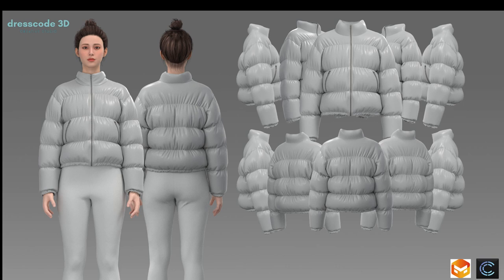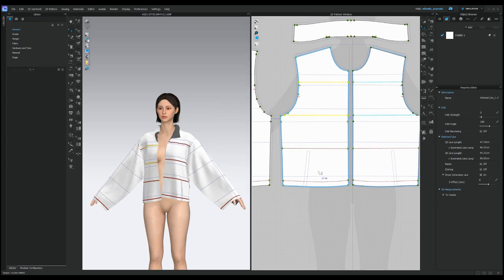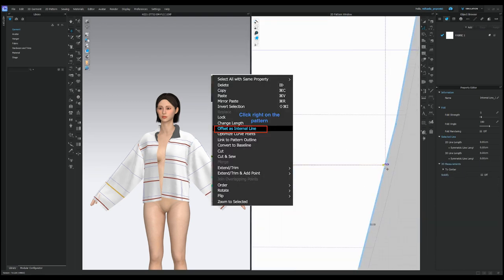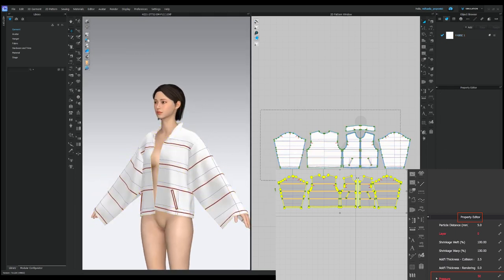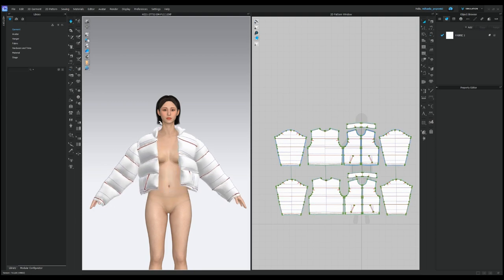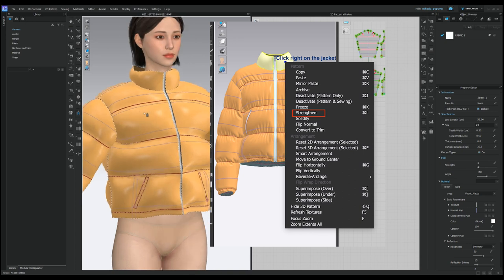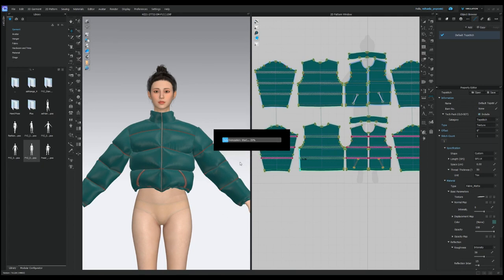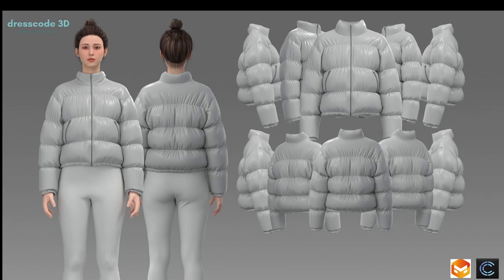Puffer tutorial in Clo 3D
This is a short video of how to create a puffer in just a few easy steps.

 to download the finished puffer for FREE and patterns to create your own.